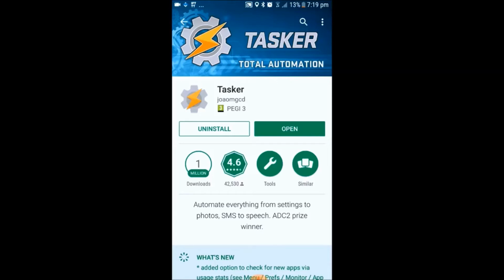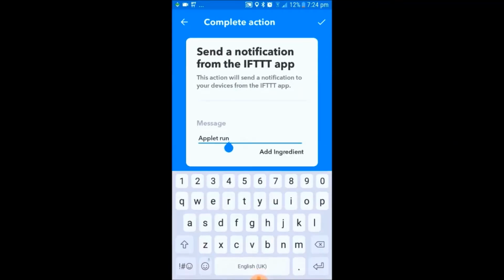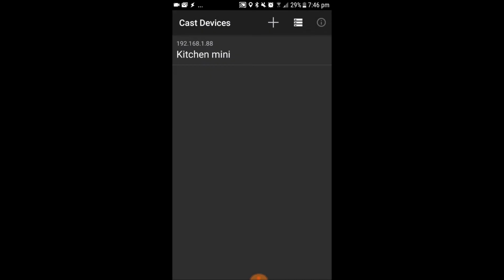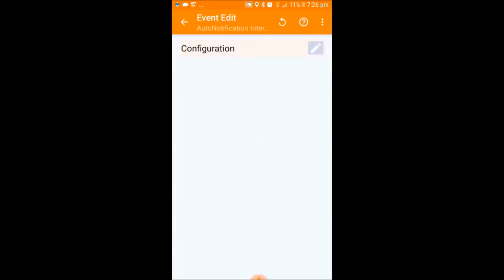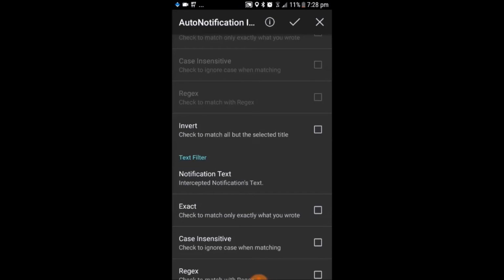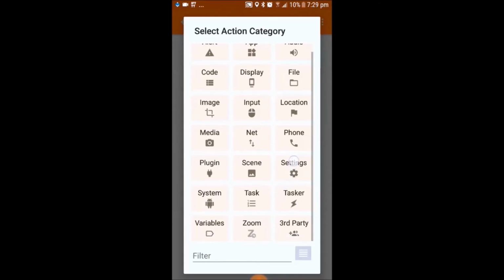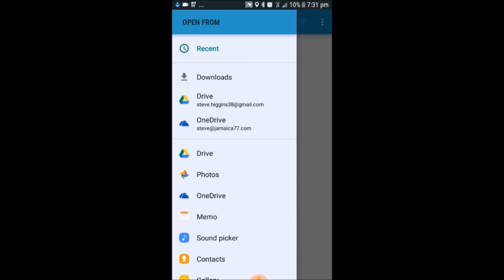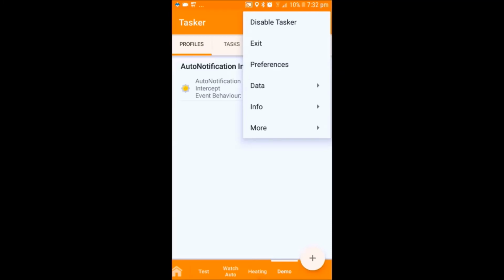autocast to google home / mini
This is a how to video showing how with tasker and IFTTT you can have an even trigger google home / mini to play and audio file